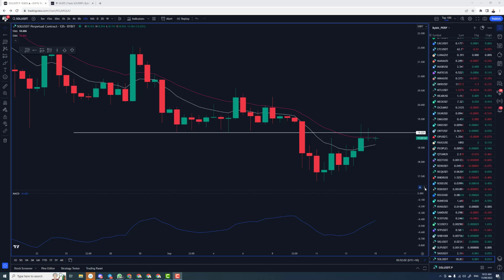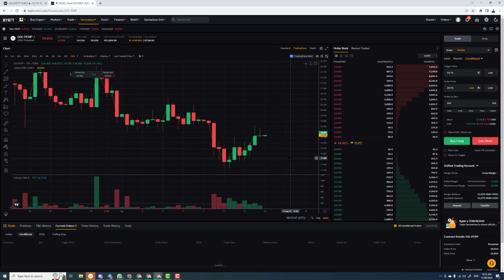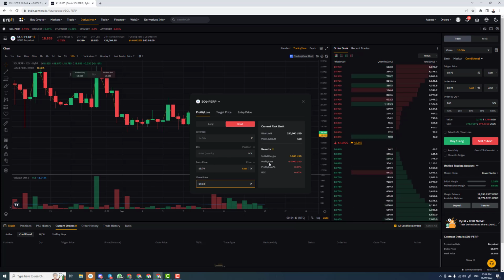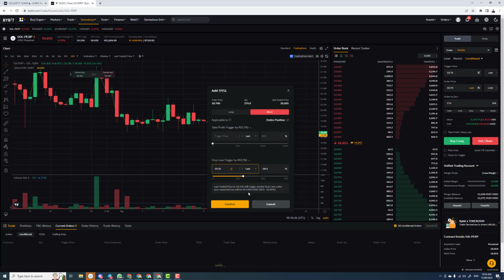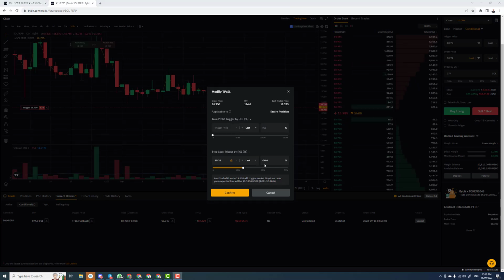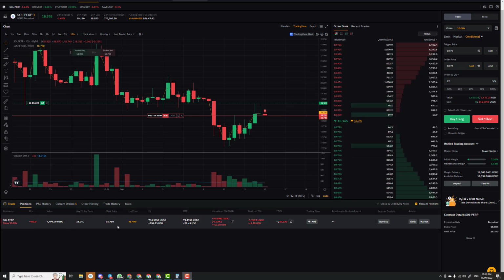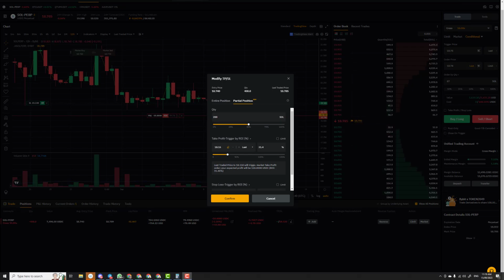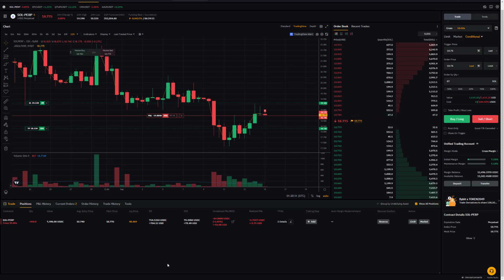Bybit Order Raising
🚩BEWARE OF SCAMMERS IN THE COMMENT SECTION PRETENDING TO BE CRAIG COBB. WE WILL NEVER ASK FOR YOUR CRYPTO